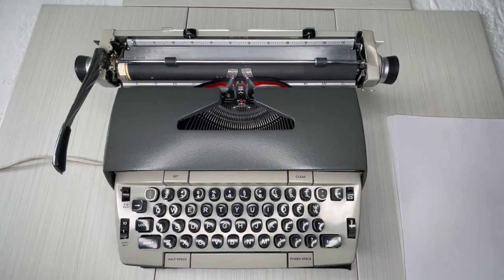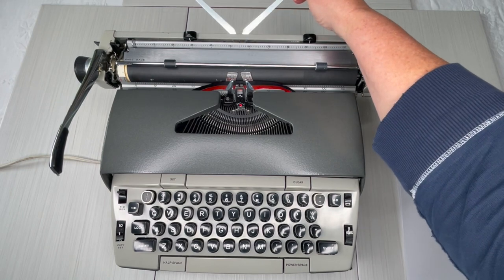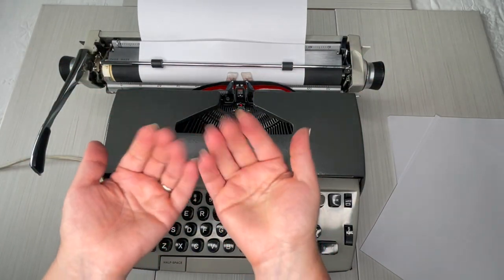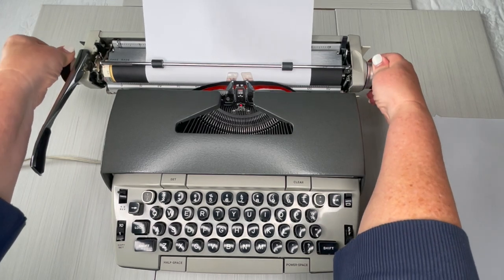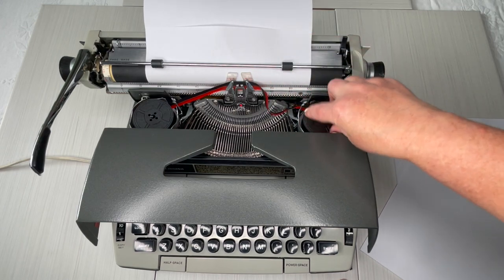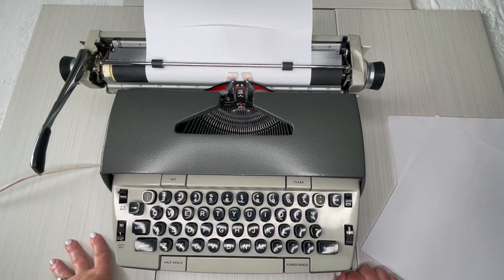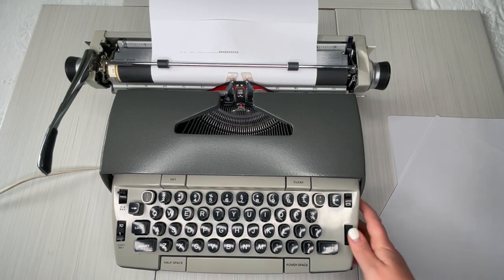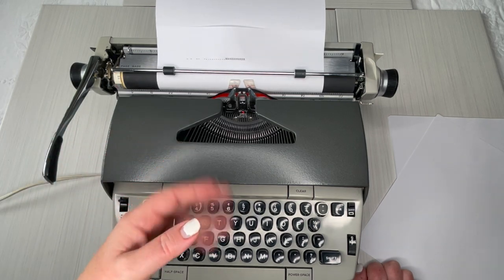How to use a 1970s Smith Corona Electra 120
If you want to see how this machine types, you can look at the original product listing to view the photos, typeface, and typing demo video:

SHOW YOUR APPRECIATION / SUPPORT BY CHECKING OUT OUR PRODUCTS (or by donating). Thanks so much! ❤️